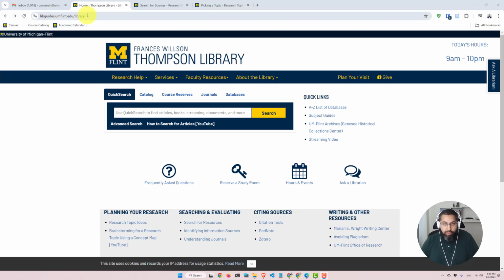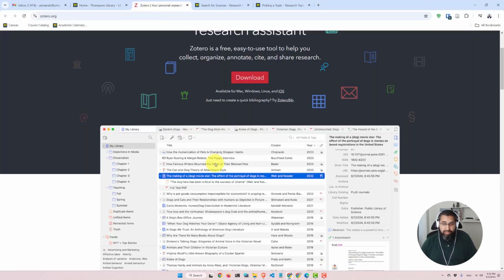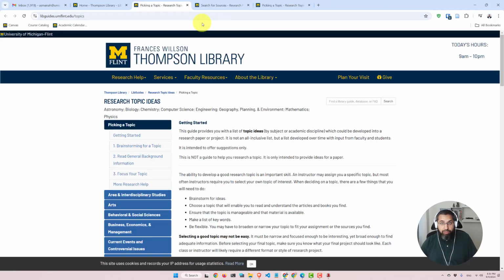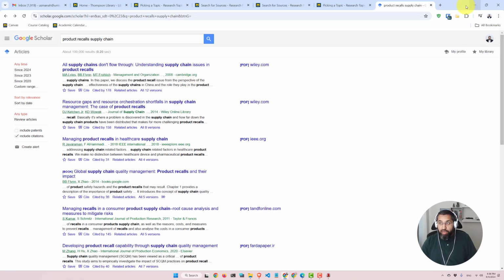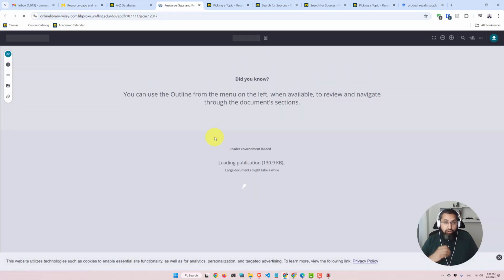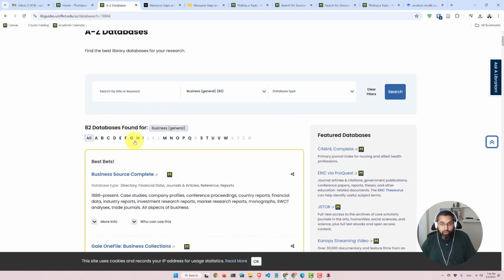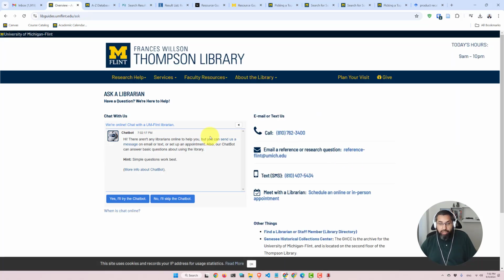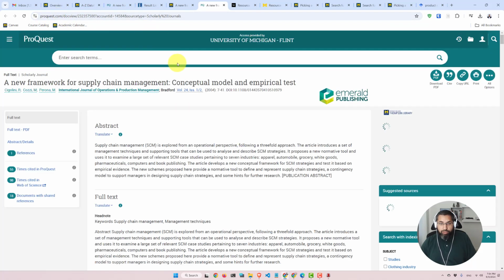Using Library Resources